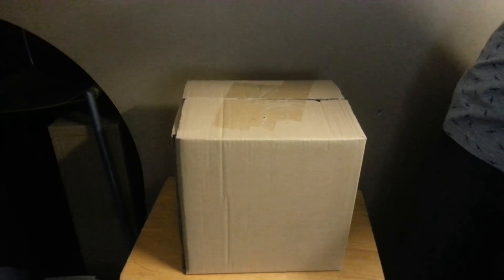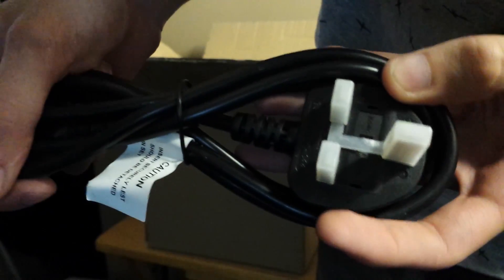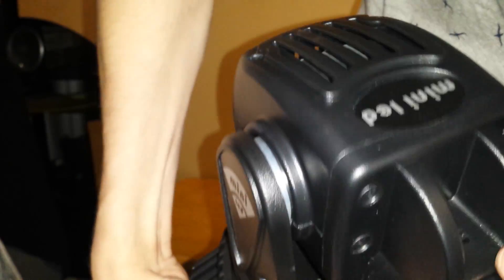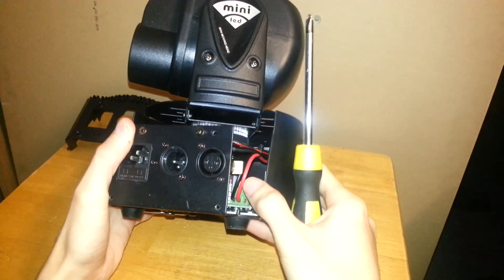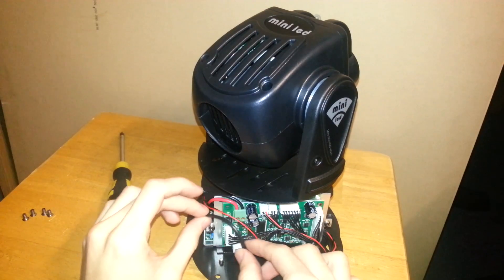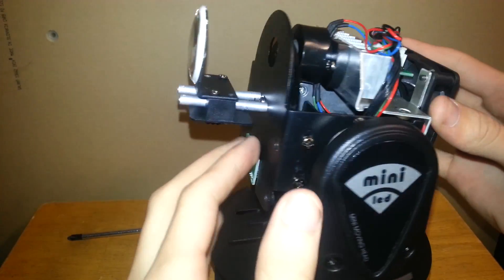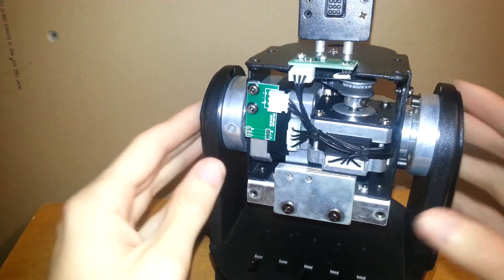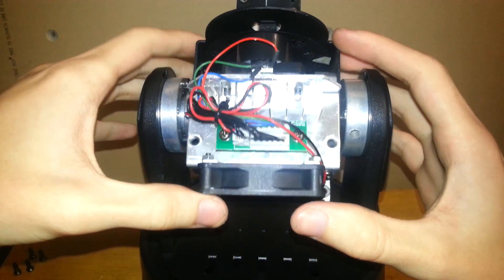15W RGB LED Mini Moving Heads (Model P046) Unboxing & Teardown, Plus Quality Analysis & Demo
This is a video of my most recent purchase, a pair of these 'cheap' 15W LED mini moving heads from china. I unbox them and show all the included accessories first then proceed to examine any defects or bad quality control. Then take things a step further and disassemble them to examine the quality of the internal components. This was also necessary as there was a nut rattling round loose inside that could have caused the power supply to blow up had the light been turned on with this inside. Then once I have checked the interior I re-assemble them and talk a little about the menu settings and do a quick demo video.

In the end my opinion is they are of reasonable quality for the money, However the quality control seems pretty none-existent so if you decide to purchase these please do dismantle them first and check everything is screwed together properly inside. As shown in this video my set had loose screws and connectors, plus there was a nut loose inside from the fan that could have caused some serious damage.

Recorded using a Samsung Galaxy SIII LTE & Samsung Galaxy S4. (from two different angles)